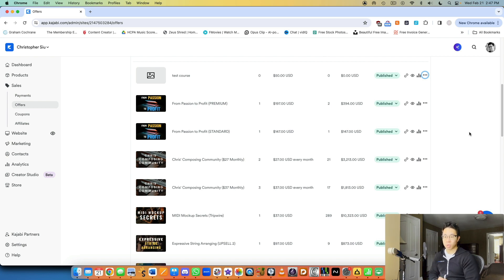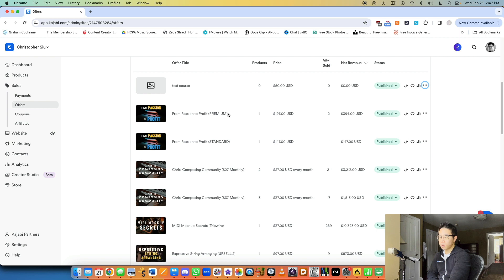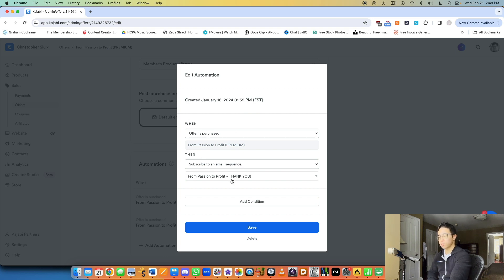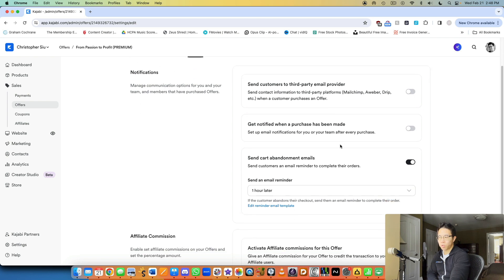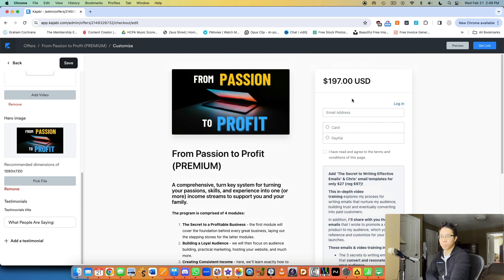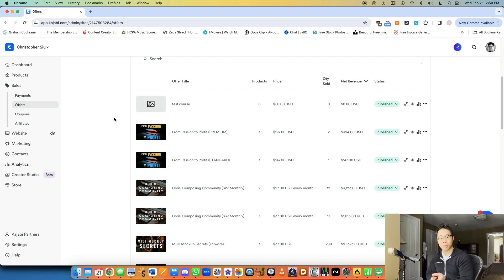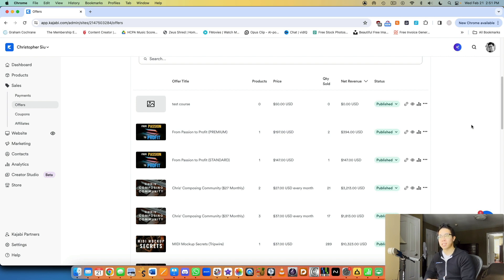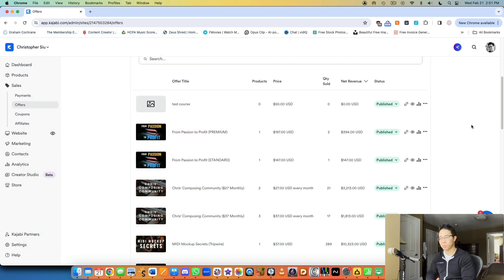What are OFFERS? Kajabi for Beginners (Part 18)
Kajabi offers explained!

►► From Passion to Profit: my start-to-finish program for creating a thriving, life-giving online business based around what you love!